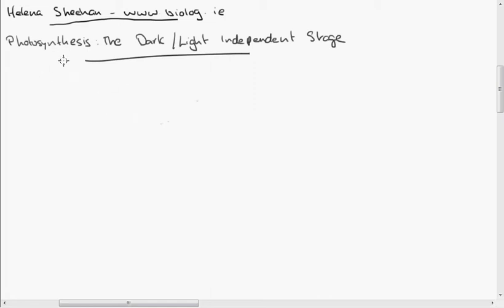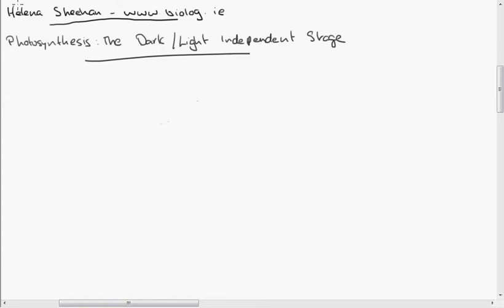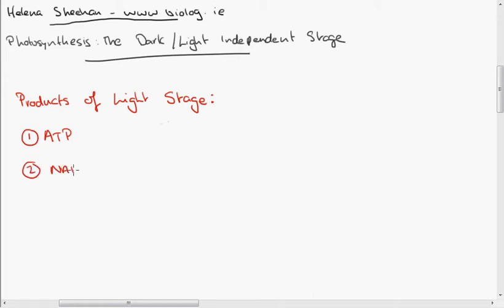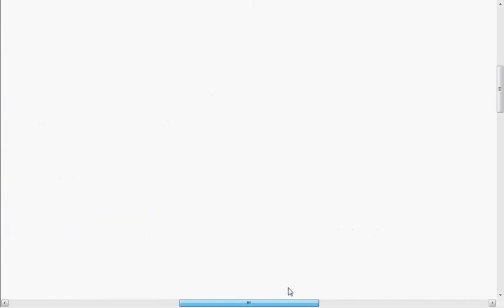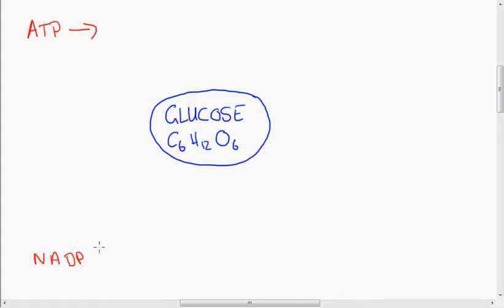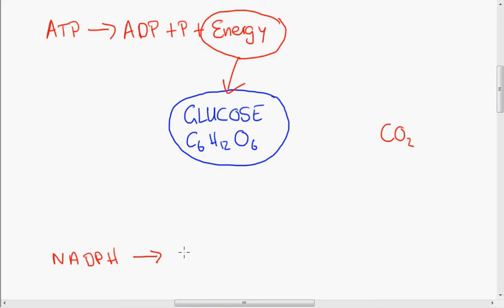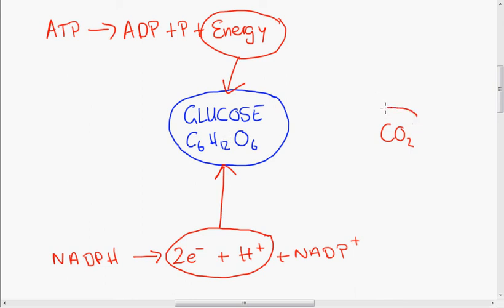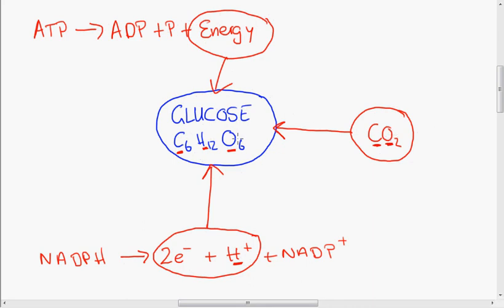Leaving Cert Photosynthesis - The Dark Stage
Vodcasts and revision courses for Leaving Cert Biology students. Final vodcast in the photosynthesis series. This shows how glucose is produced by the plant from ATP, NADPH and CO2.